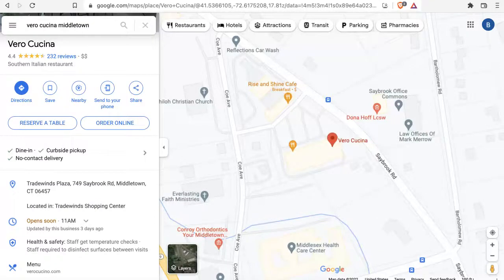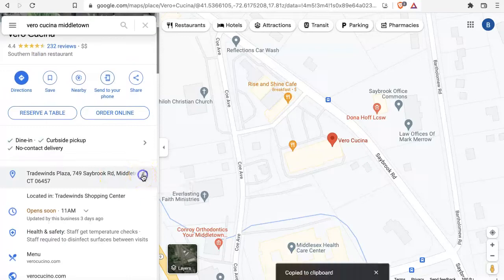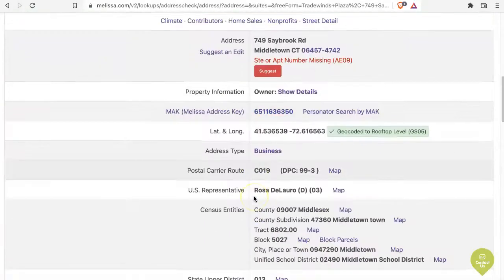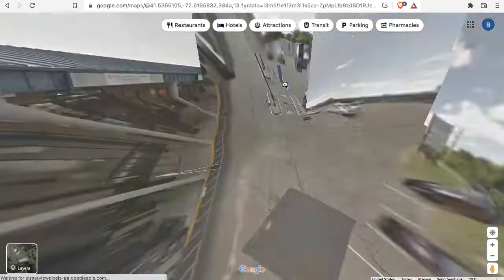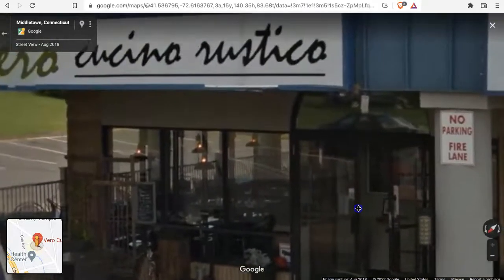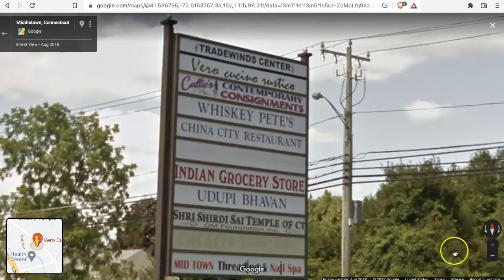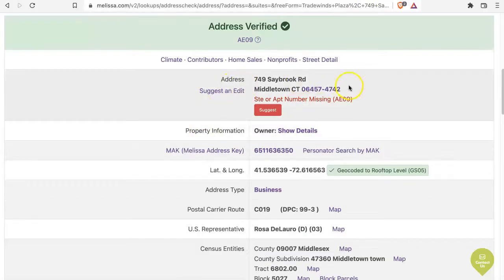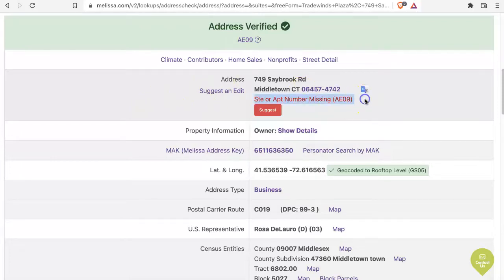How to Verify Your Address with Melissa Data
This video gives you a quick way to audit your Google Business Profile (until recently called Google My Business, or GMB) location address. Melissa Data is the same address database that the United States Postal Services uses. It is also the same dataset that Google uses.